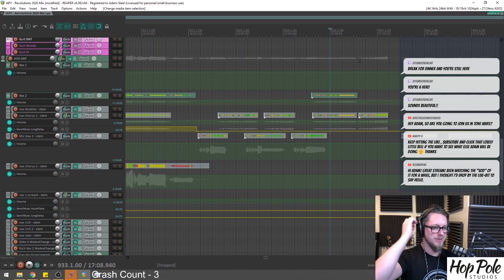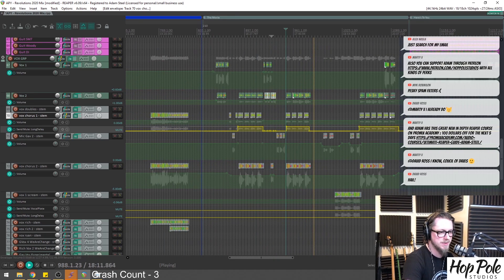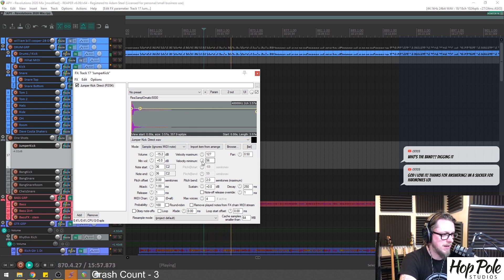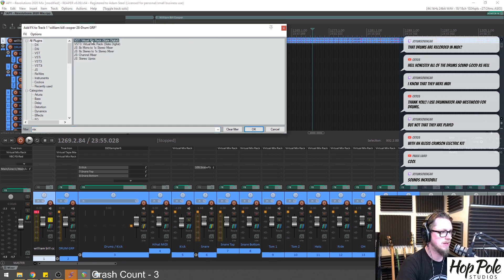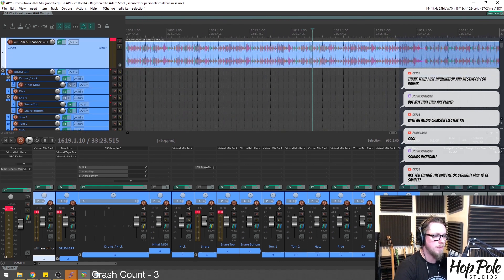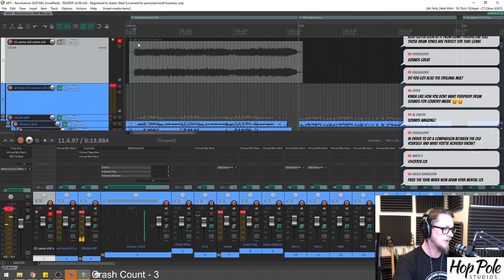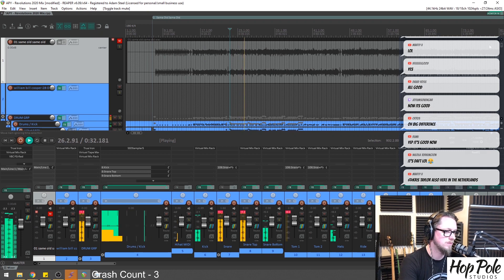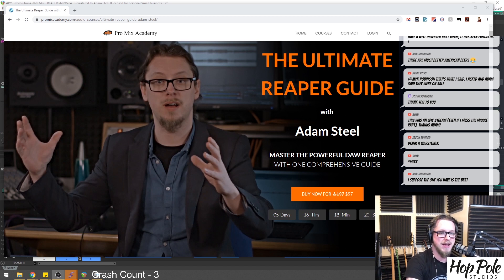Mixing an ENTIRE ALBUM in ONE DAY - Live Marathon Stream! Part 2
Interested in the ULTIMATE course for Reaper? Where every little thing is covered?

The stream got cut off at the 12 hour mark, so here's the last half hour.

In today's epic live stream, we've decided to go a bit nuts and push Reaper to Adam's limits. We're mixing an ENTIRE ALBUM in one day! The album "Revolutions" by A Poetic Yesterday was recorded by us almost a decade ago - and we're going to re-amp the guitars and bass, get new drum sounds and make it sound pretty cool.

We're going to be using the new Two Notes Cab M firmware, as well as their Captor loadbox to get great real guitar sounds at home!

For reference, this is the "home studio" version whilst on lockdown - usually we would use real cabs with our amps, but since we make cabs for the Two Notes system, we may as well use them!